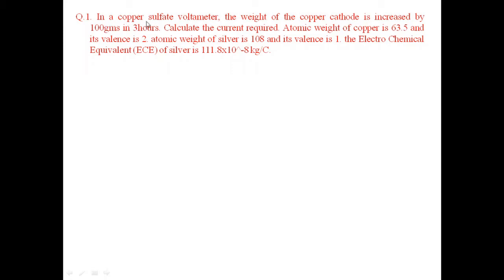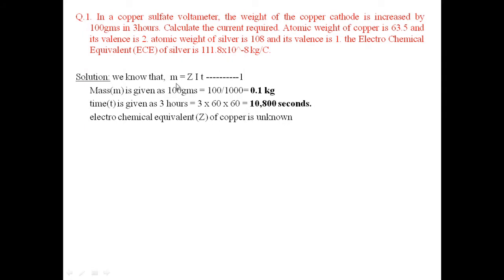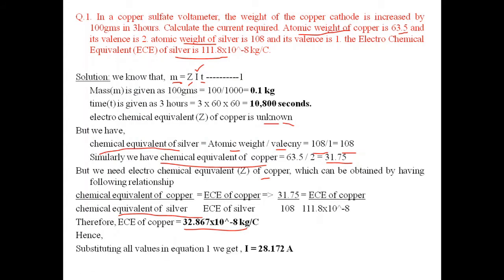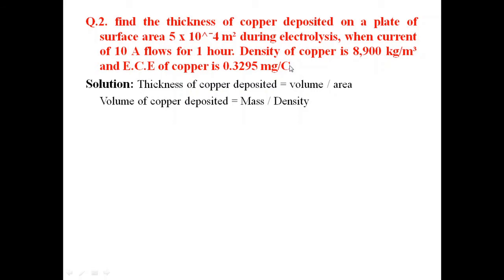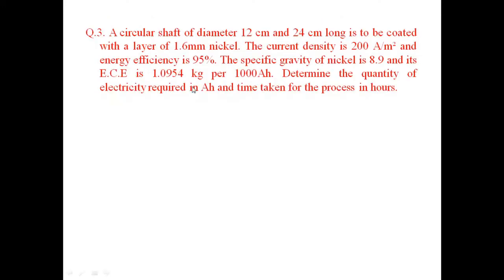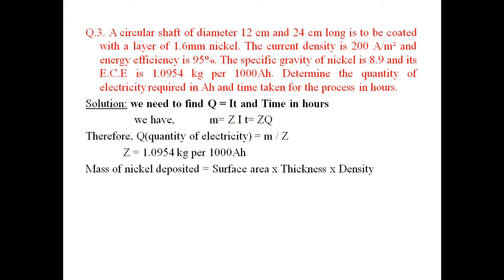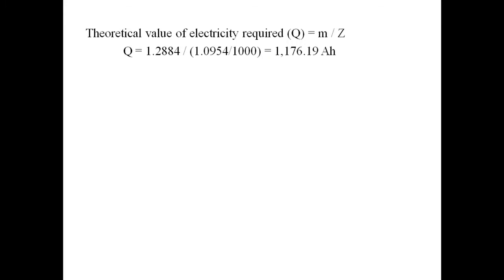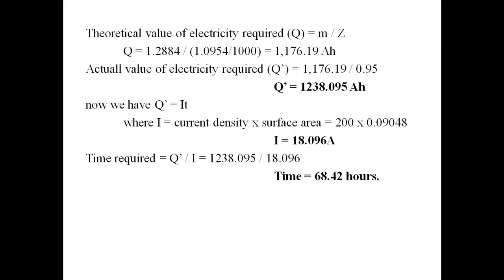Solving Problems on Electroplating concept !! By Sharan Sir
Problems on electrolysis concept and electroplating topics has been solved with detailed explanation.